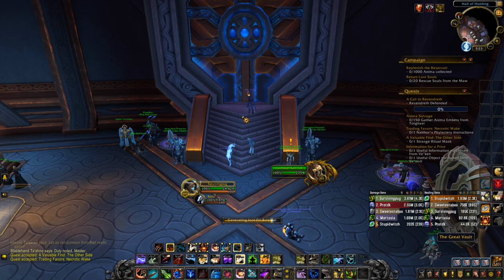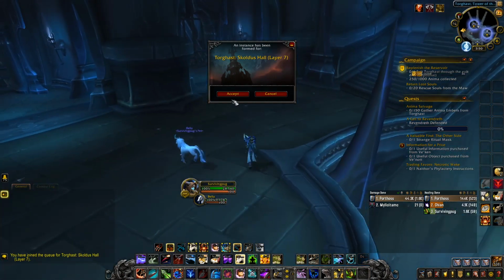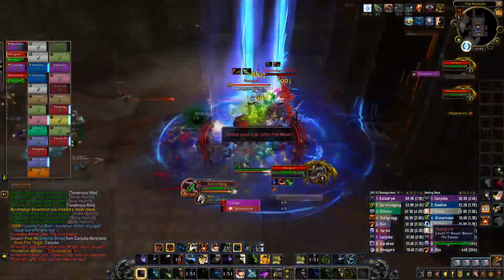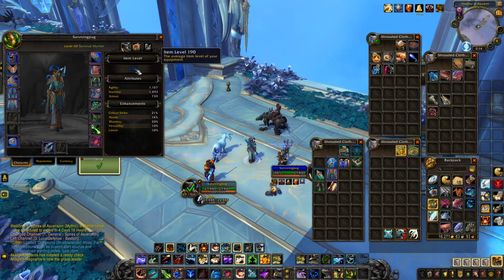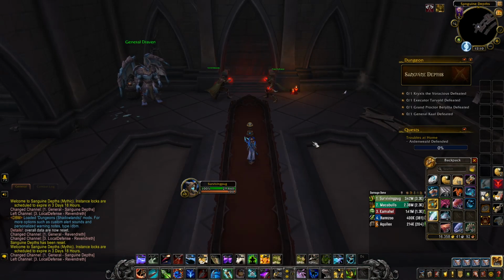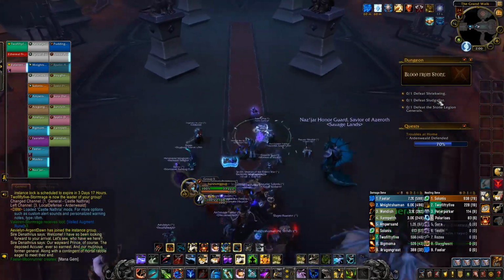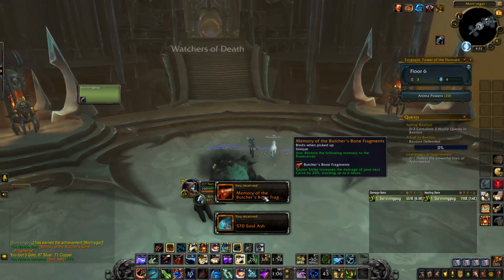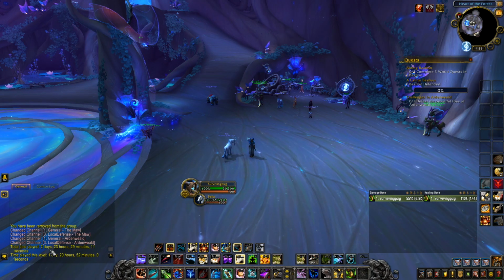Surviving Pugs Ep. 5 - Stepping Into Raid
In this episode, we step into Castle Nathria for the first time! We also knock out some Mythic Plus Keystones as well as complete our weekly Torghast runs.

Parameters of this Challenge
- PUGs ONLY
- No elitist PUGs
- If CREATING own group for M+: inviting players that are maximum +50 Raider IO score higher than my current score
- If QUEUING for M+: only queue for keys that are at most +1 level higher than I have already completed
- If CREATING own group for raids: inviting players that are maximum 1 boss ahead on progression
- If QUEUING for raids: only queue for raids that are at most 1 boss higher progression than I have already completed
- Linear progression of raids, dungeons, and Torghast
   - 10/10 LFR must be cleared before Normal raid progression is started
   - Dungeons must be completed in order of difficulty (Normal - Heroic - Mythic - +2 - +3 etc.)
   - Torghast regular layers and Twisting Corridor layers must be completed in order (from 1 to 8)
- Low population/low progression server
- Low performing M+ and raid spec
- Alliance
- No PVP rewards
- No joining guilds

Goals of this Challenge
- Ahead of the Curve Castle Nathria
   - 10/10 LFR, Normal and Heroic Castle Nathria
- Keystone Master Shadowlands Season 1
   - All keys in time at +15 or higher
- Torghast Twisting Corridors Layer 8 Completed Solo